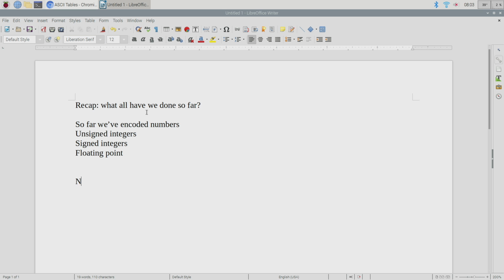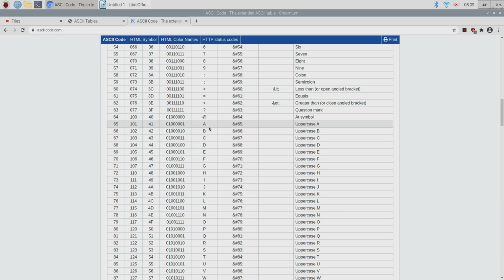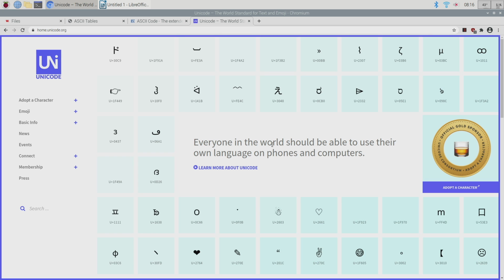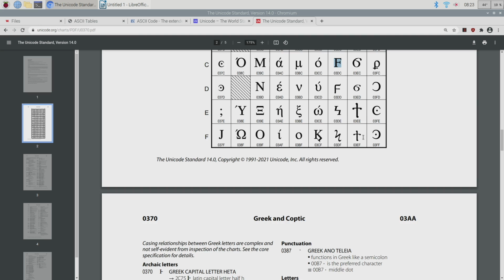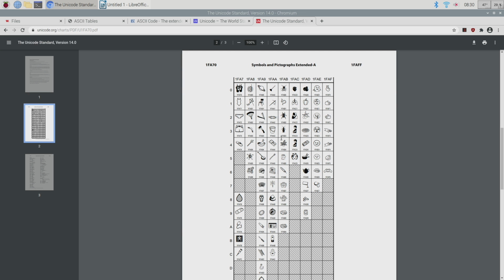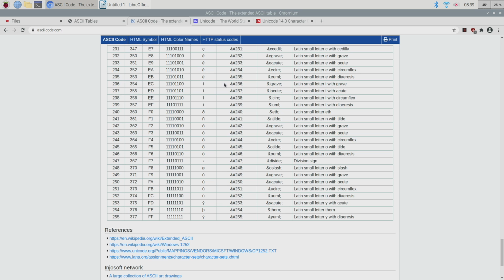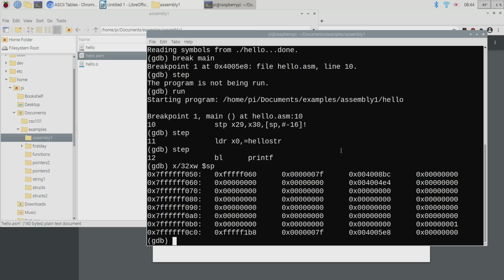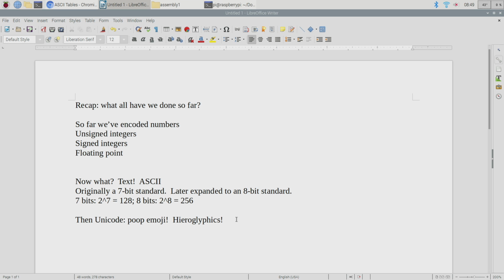CSC101: 4 October, ASCII and Unicode